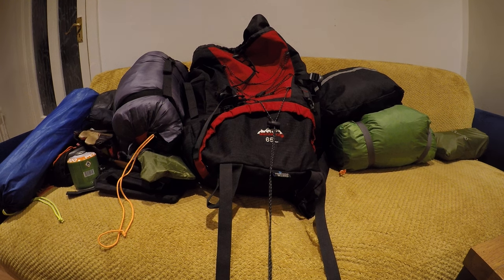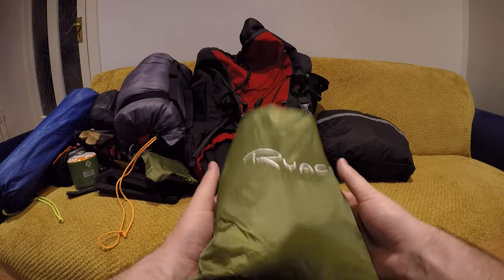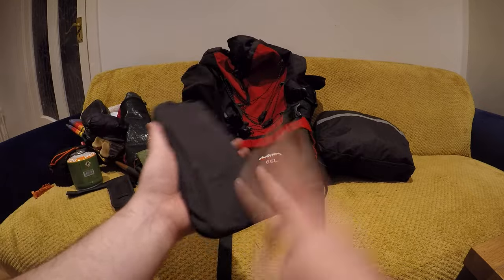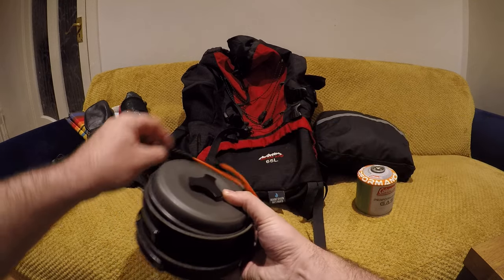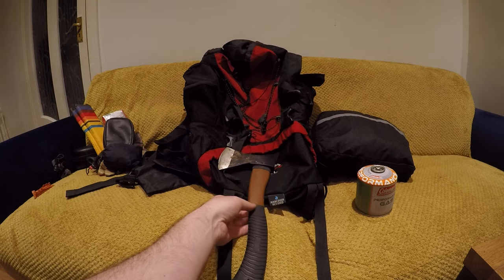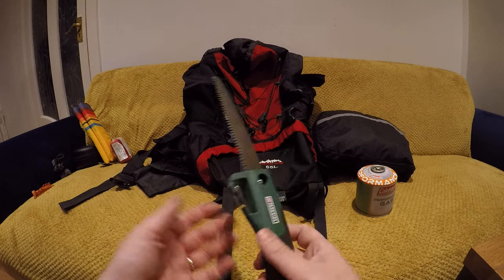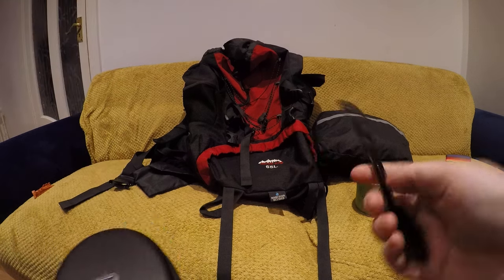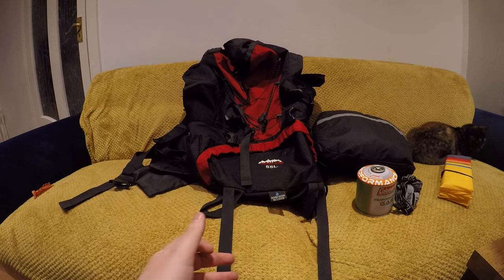Camping equipment i use for Wild camping